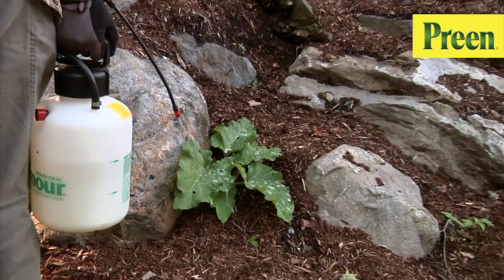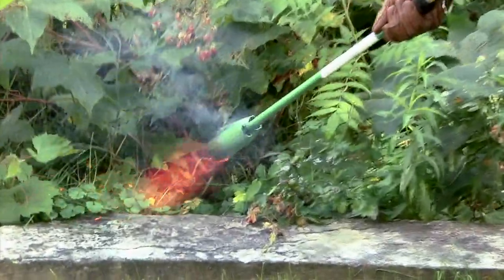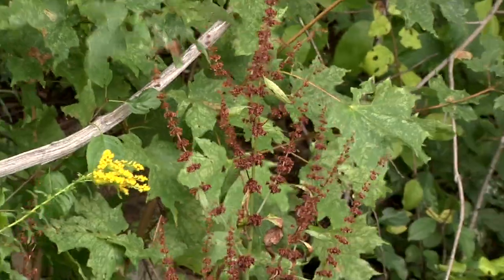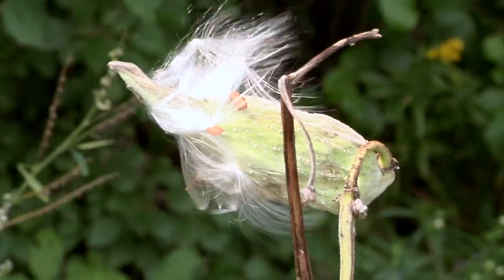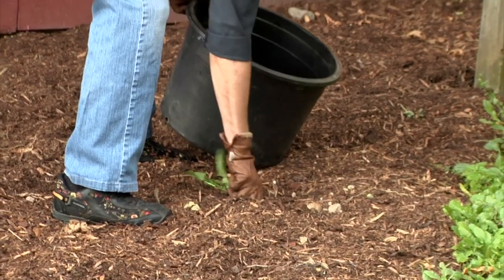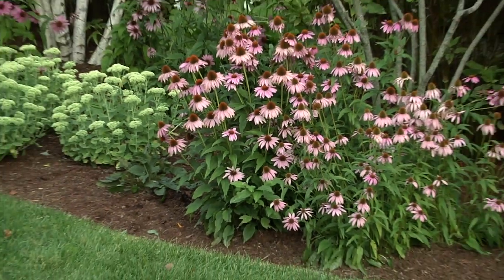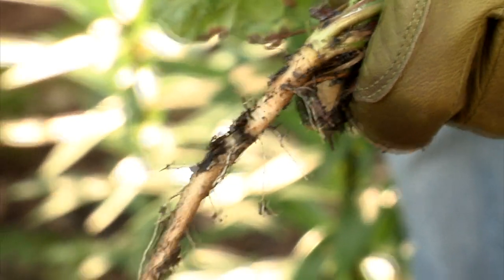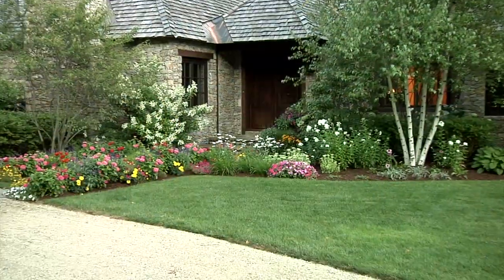Preen FAQs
This video addresses some of the most common questions about dealing with garden weeds, including:  What's the difference between killing garden weeds and preventing them? What's the best way to get rid of existing weeds? And more.